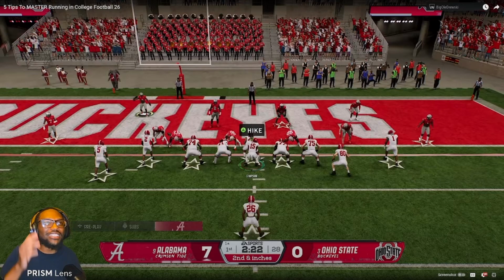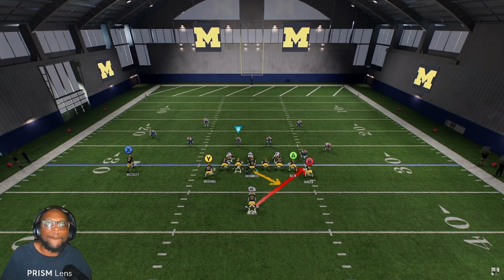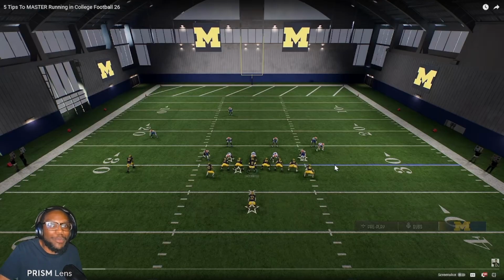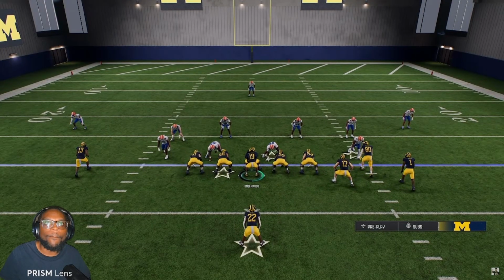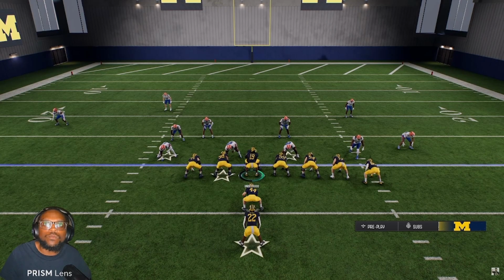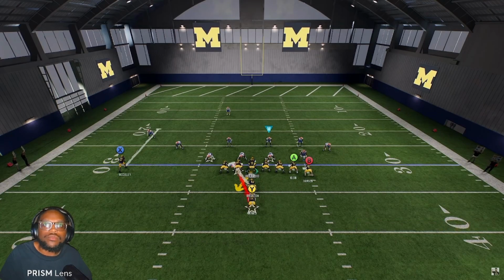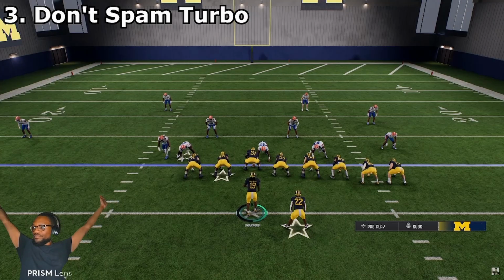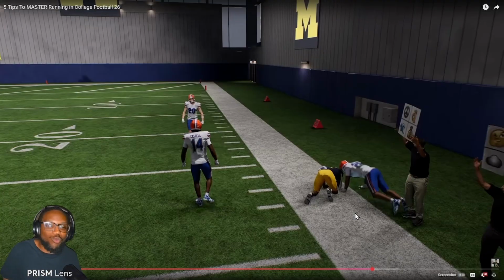5 Tips To Master Running in College Football 26 Reaction